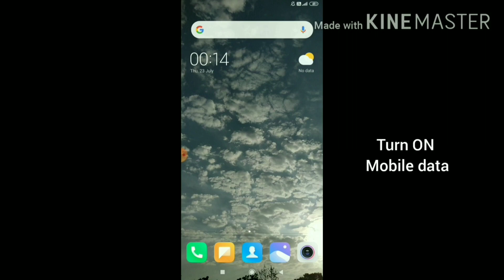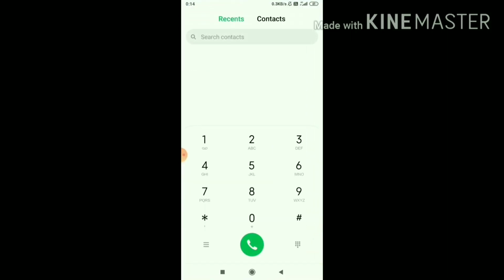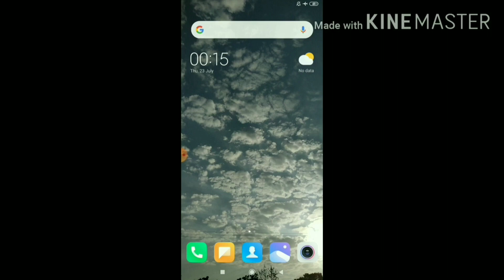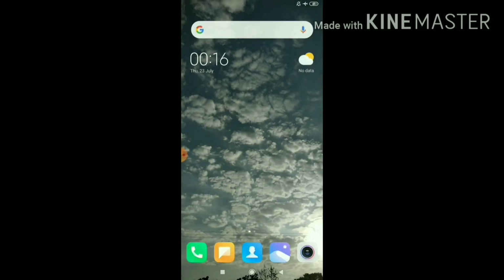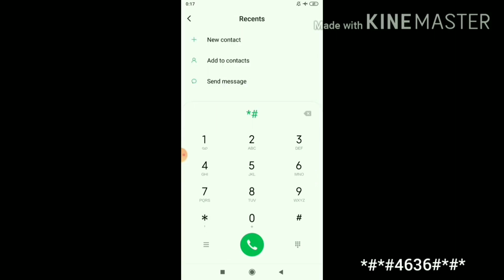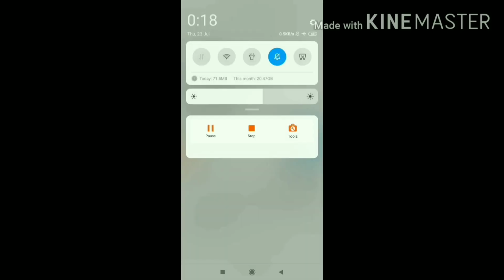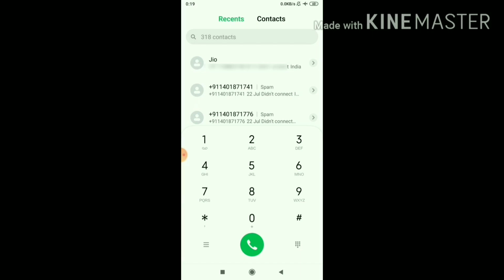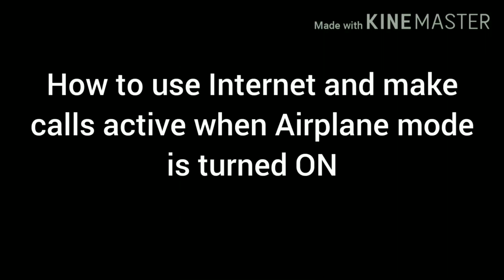How to use Internet and make calls when Airplane mode is ON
Airplane mode /Aeroplane mode/Flight mode Secret trick!!
How to use Internet and make incoming or outgoing calls active when airplane mode is turned On | Secret code🤓 Watch till end !!

*Make contacts and Dialer as default in your phone*